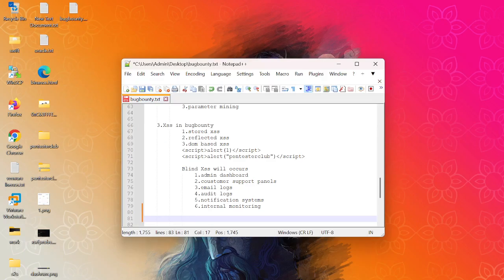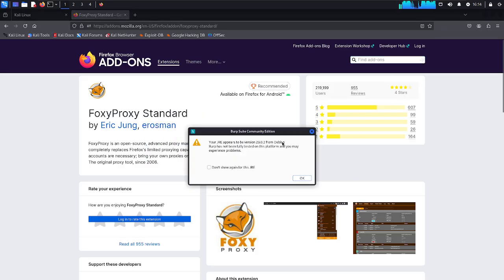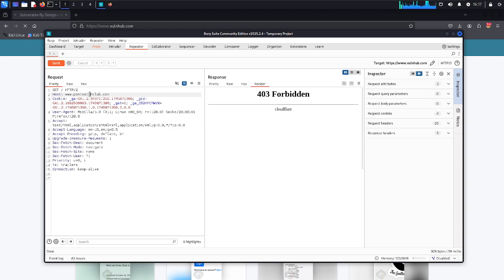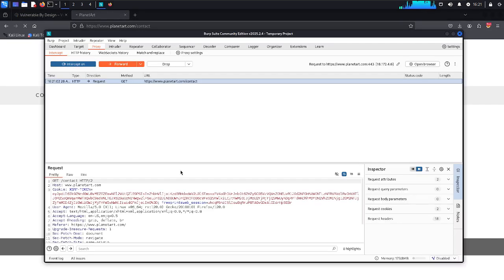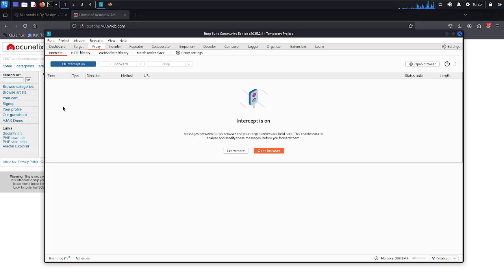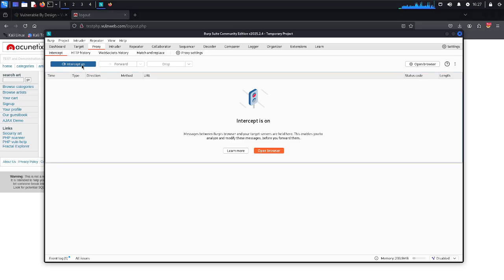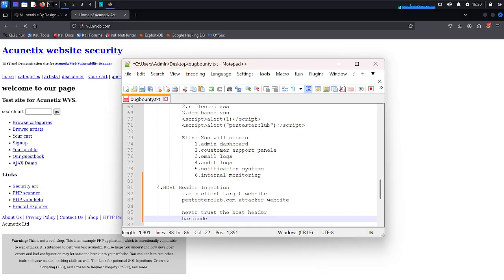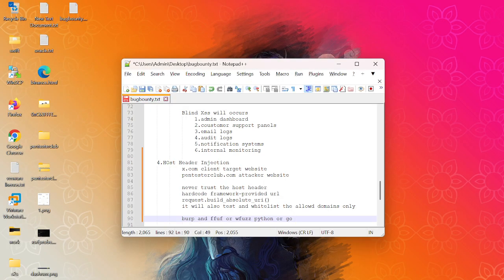Don’t Ignore Host Header Bugs 🚨 | Bug Bounty Goldmine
🌐 Host Header Injection in Bug Bounty | Real-World Exploitation & Report Guide 💥

In this video, we break down Host Header Injection, an often-overlooked vulnerability that can lead to serious security issues like password reset poisoning, cache poisoning, and even account takeover in certain scenarios.

You’ll learn:
✅ What is Host Header Injection and how it works
✅ Common misconfigurations that make apps vulnerable
✅ Real-world bug bounty examples with payouts 💰
✅ Tools and payloads used to detect and exploit Host Header issues
✅ How to report it effectively for maximum impact
✅ Bonus: Host header exploitation in multi-tenant environments

🎯 This is a must-watch for:
• Ethical hackers
• Pentesters
• Web app security enthusiasts

📌 Timestamps:
00:00 – Introduction
01:30 – What is Host Header Injection?
03:45 – Exploitation Techniques
06:30 – Real Bug Bounty Case
09:10 – Tools & Payloads
12:00 – How to Report It
14:00 – Final Tips

🧰 Tools mentioned: Burp Suite, curl, HTTP toolkit, custom scripts